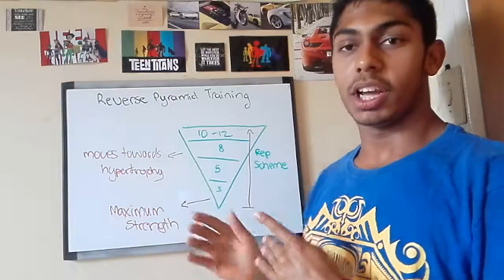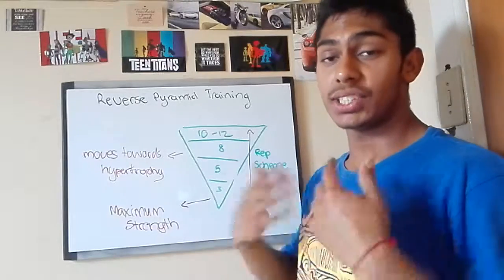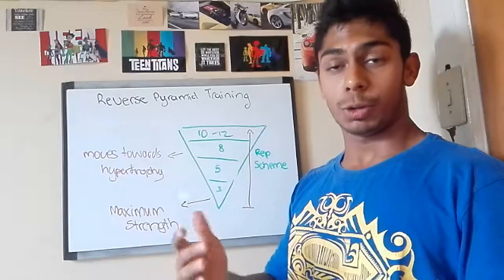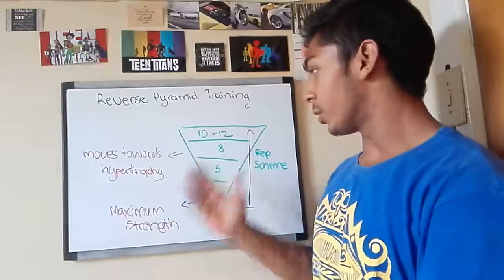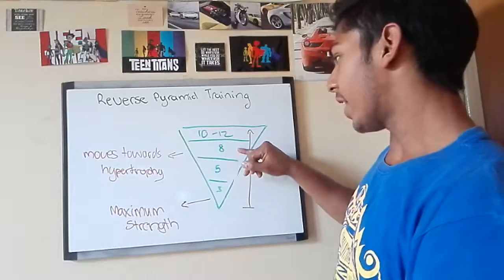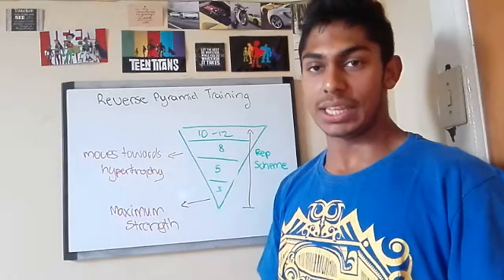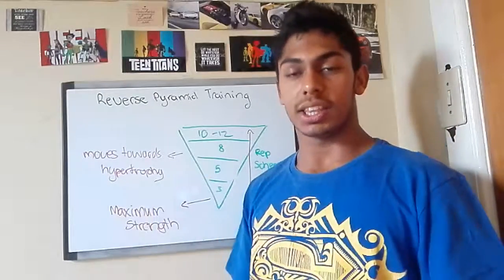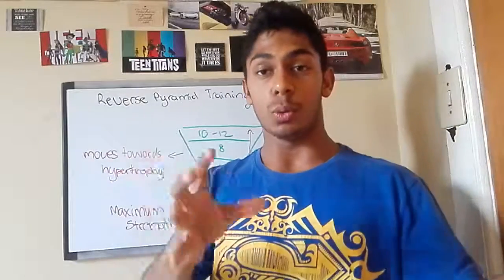Reverse Pyramid Training | How To Get Stronger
Reverse pyramid training prioritizes strength over hypertrophy. Like pyramid training it is a form of periodization.

A workout using pyramid training has exercises where the first set is the heaviest and the last being the lightest set. The reason for the first being the heaviest is because you want to lift the maximum amount of weight possible in your least fatigued state.
Then as the exercise progresses and the load becomes lighter, and you increase the number of repetitions, which begins to damage the muscle fibers and stimulates muscular hypertrophy and growth.

This form of undulated periodization is to improve strength in the early stages of growing muscle and is recommended to those who are new to the gym and need to program to set the foundation for huge GAINZ.

If you are intermediate with your lifting this should be used as a protocol to increase your 8 - 12 rep max weight to accumulate more volume and hypertrophy.

The basic structure of an exercise should look like this.
For example, Bench Press:

3 reps : 75kg / 165lb
6 reps : 70 kg / 155lb
8 reps : 65 kg / 145lb
10 - 12 reps : 60kg / 135lb

The weight for each rep range will change according to your level of strength. It is important to note that you can change the rep scheme as you see fit to suit your goals but you have to remember the rule of weight going down and reps going up.